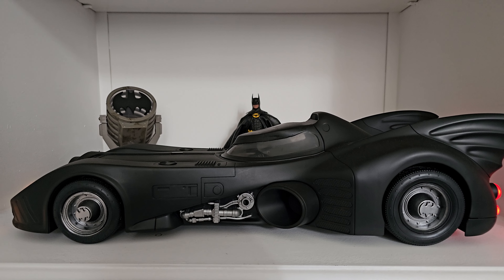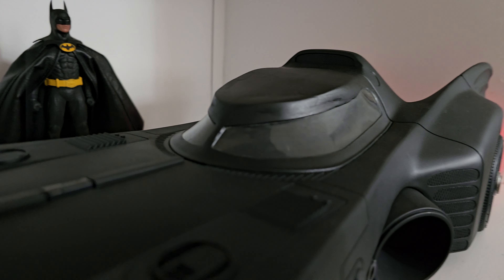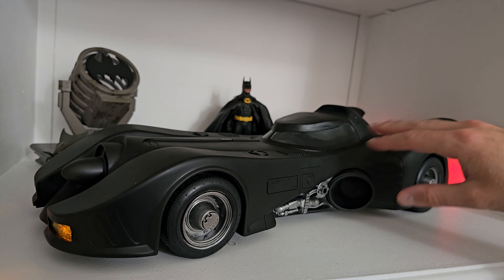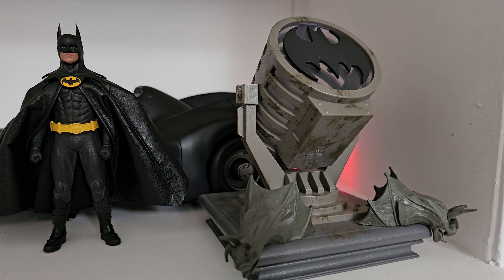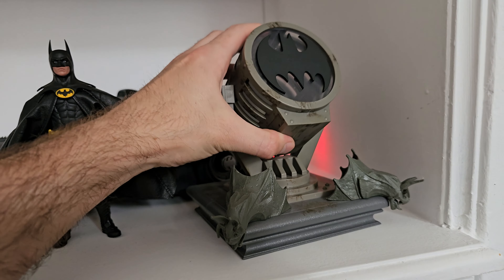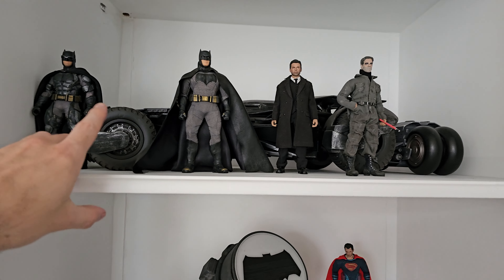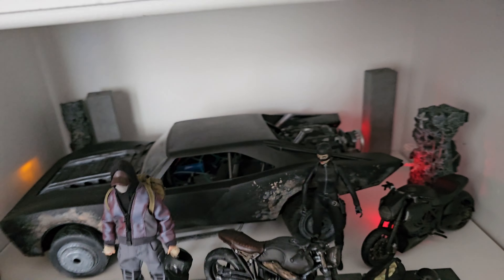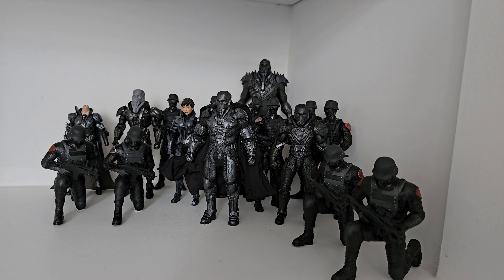New Custom 1989 Batmobile / New Parademon Figure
Custom Dc Multiverse Batmobile